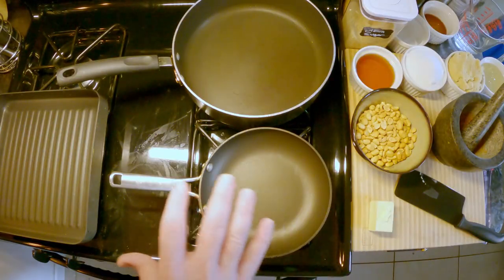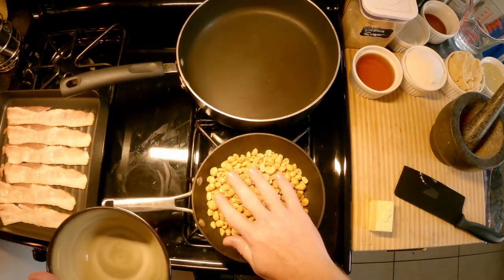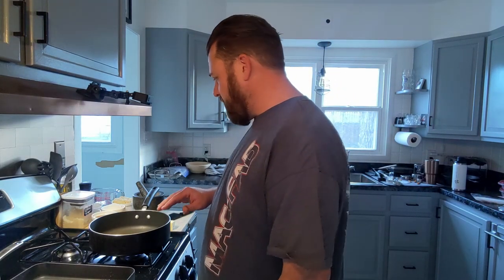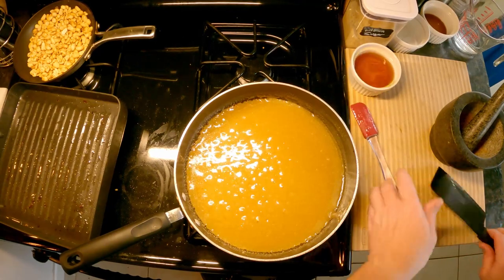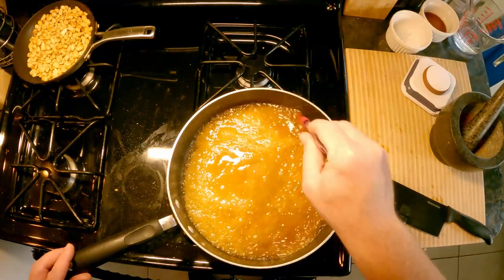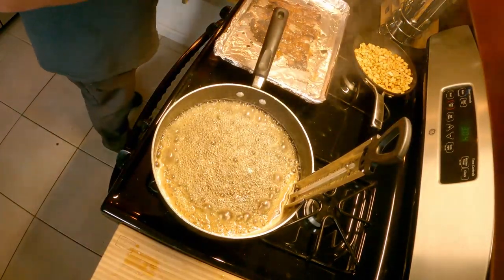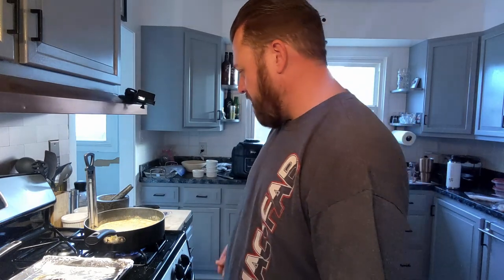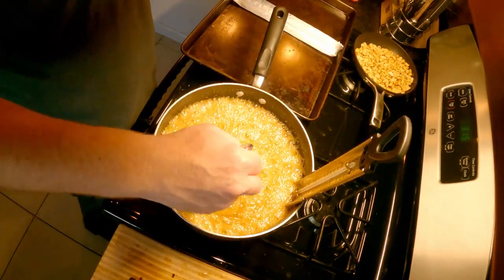Spicy Bacon Bourbon Peanut Brittle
This is a step by step through making my own version of Spicy Bacon Bourbon Peanut Brittle. If you try it, let me know what you think.

Recipe:
1.5 cups dry roasted peanuts
5-7 pieces of bacon
1 cup brown sugar
1 cup white sugar
¾ cup water
3-5 shots of bourbon
¾ cup corn syrup
3tsp vanilla extract
½ stick butter
1/3 cup honey
1 tsp baking soda
1 tsp salt
1 tbsp crushed red pepper

Large Sauce Pan or Pot
Small Sauce Pan
2 - Large Cookie Sheets
Candy Thermometer
Wooden or Silicon Spoon
Kitchen Knife

1) Heat oven to 375 degrees
2) Line a cookie sheet with foil, lay out bacon strips and use ½ cup (or more) brown sugar to cover. Cook until crispy, you don't want chewy bacon bits. Cool on a rack with paper towel under it, they will stick to paper towels if you put them directly on it. Chop into small pieces once cooled. Don't start your sugar mixture till bacon is at least halfway done cooking so you have time to cool and chop the bacon.
3) In a large sauce pan or pot over medium heat, combine ½ cup brown sugar, white sugar, honey, bourbon, butter, and corn syrup. Slowly bring up to a boil and keep stirring it.
4) In a small pan, toast the peanuts and crushed red pepper. Flakes.
5) Using a candy thermometer, bring the sugar mixture up to 275 degrees. Stir in the peanuts, crushed red pepper, and bacon.
6) When mixture reaches 305-315 degrees, add in baking soda, vanilla, salt, and turn off the heat. Stir mixture so everything is integrated thoroughly.
7) Pour in a Z motion onto a lightly greased or parchment lined cookie sheet and let air cool or in fridge till hard set. Use the spoon to spread it out to an even thickness.
8) Crack apart and enjoy.